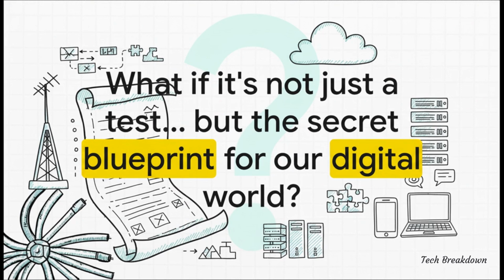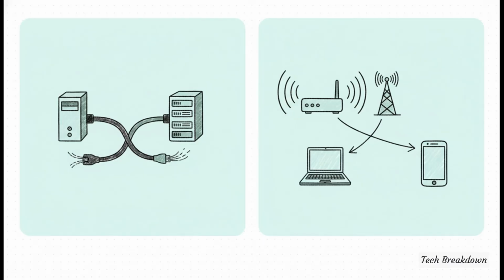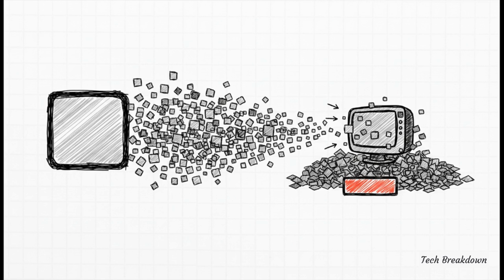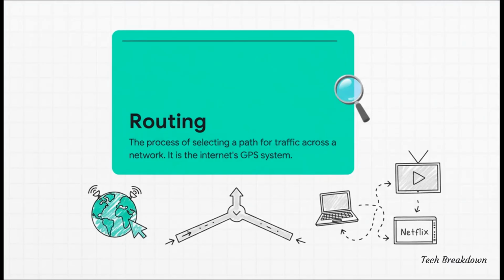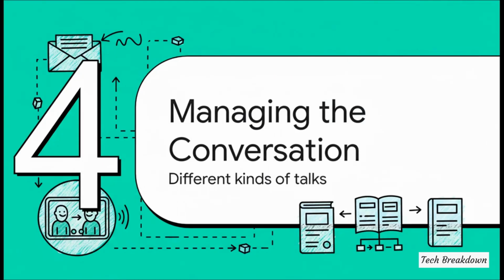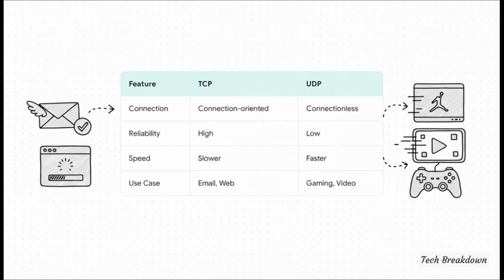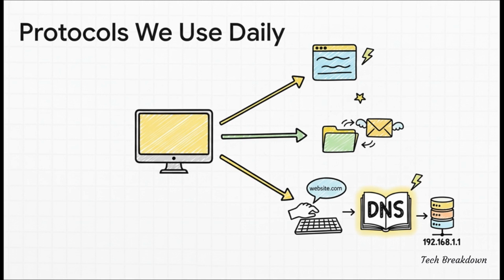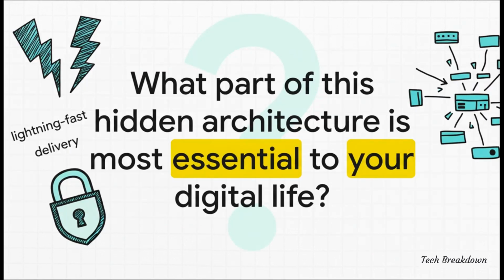Computer Network Overview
First video about Computer Network -- Why? because I'm bored...